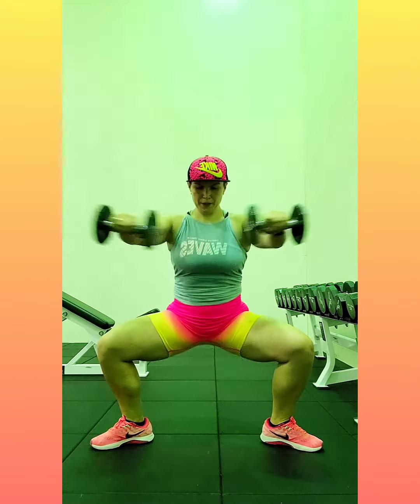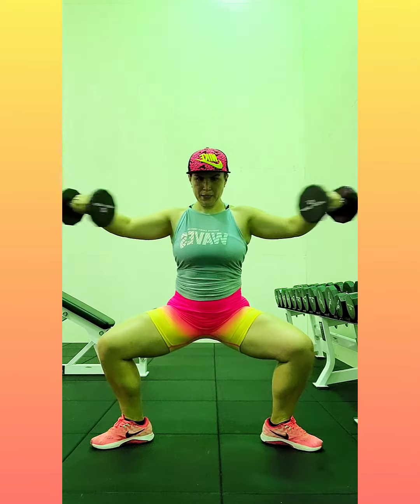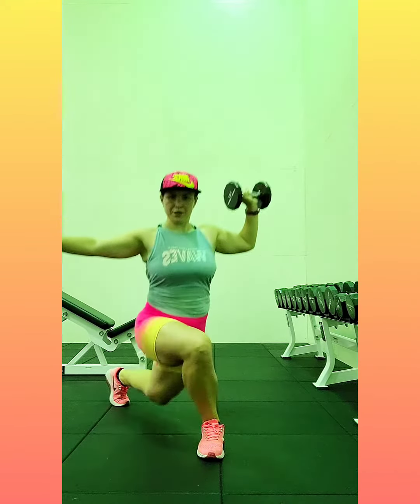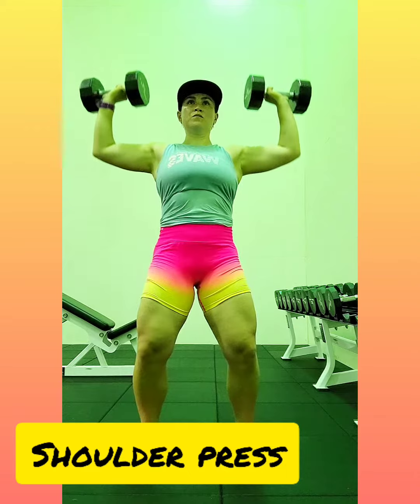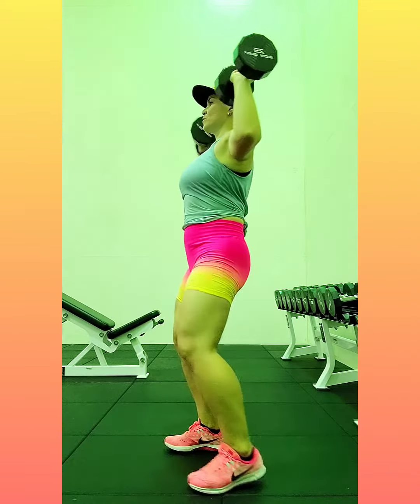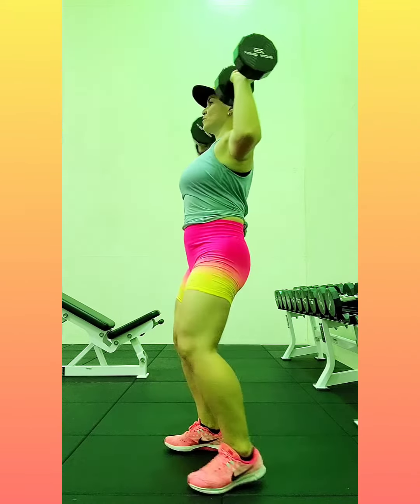Killer Shoulder Series HIIT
Get those Boulder shoulders while working on balance, coordination, agility and strength!